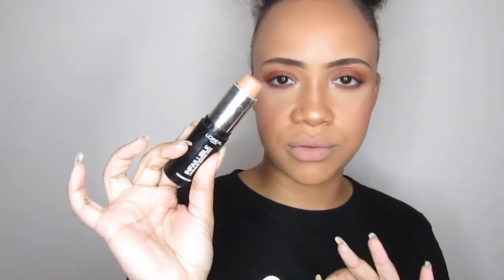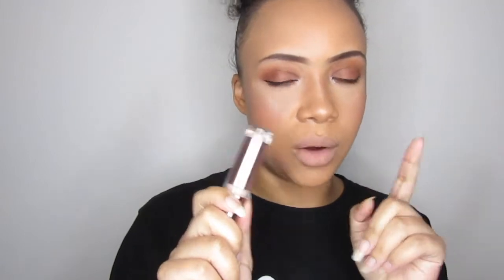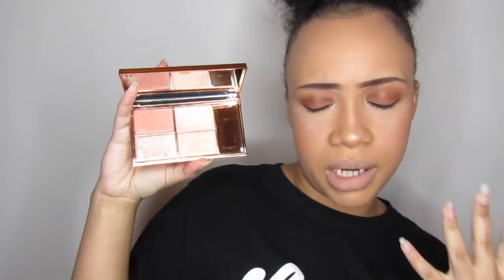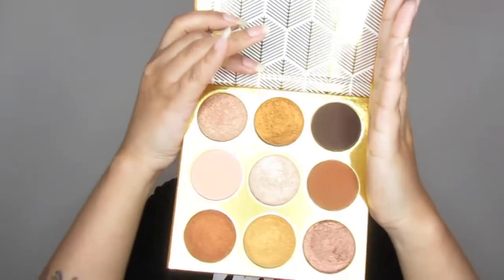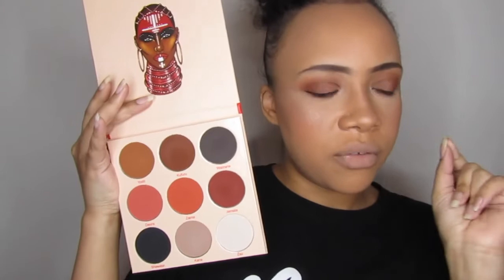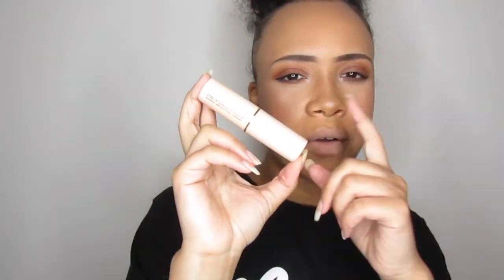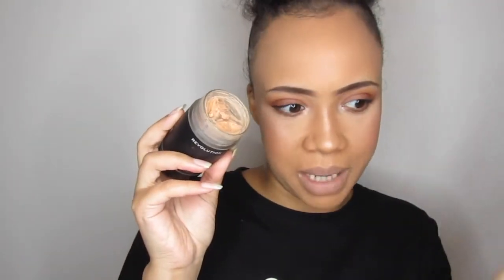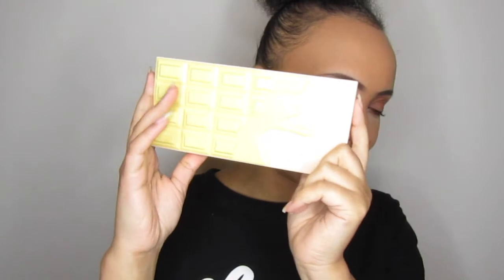Best Of 2018 | Princess.Peach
Hey Peaches!

Going through the best of 2018!

Makeup Worn:

Juvias Place Mini Nubian Palette
Revolution Conceal & Define Foundation
Mac Stud Brow Pencil
ELF Liner
Revolution Hot Spice Blush Palette
Absolute new York Lipstick In Toasted

Ring Light: 40W 5400K Fluorescent Ring Light with 90cm Stand (From Ebay)

Editing Software: IMovie

Musical.ly: Princess.Peach01